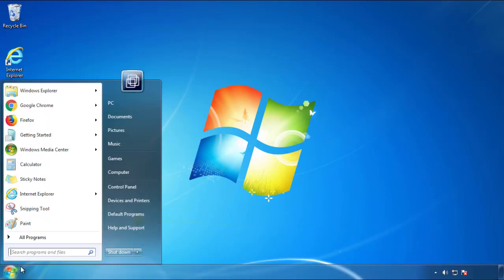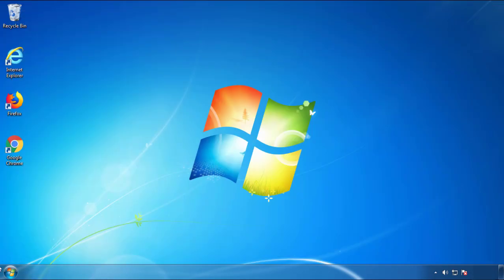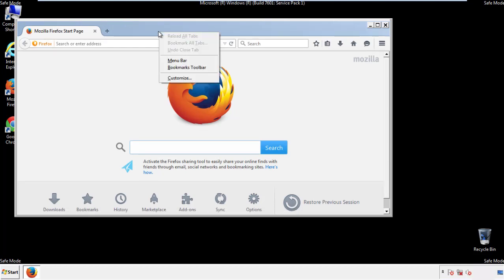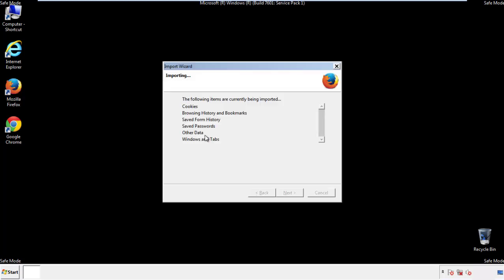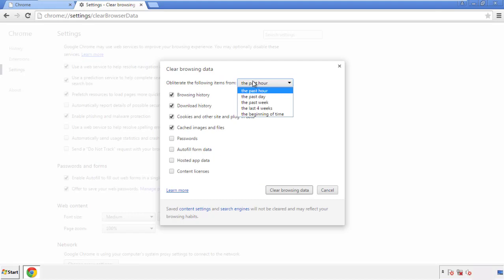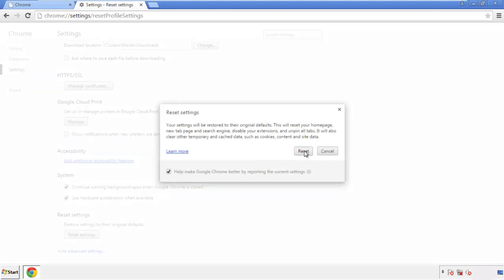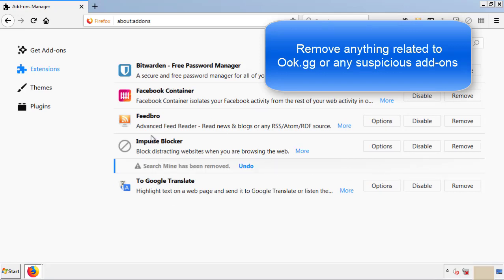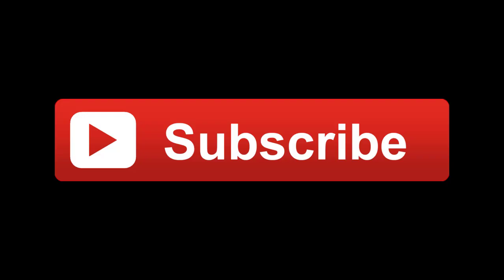How to remove Ook.gg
This video will show you how to remove the Ook.gg virus from your computer. If you still need help we have a detailed guide to help you with all the steps